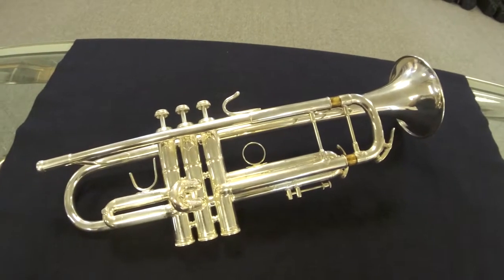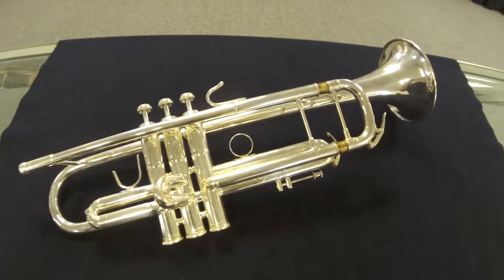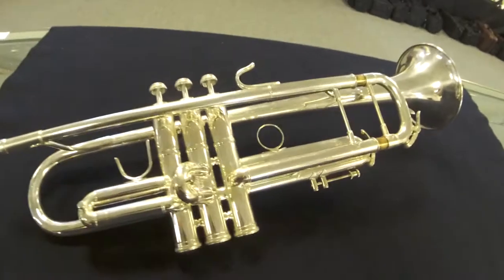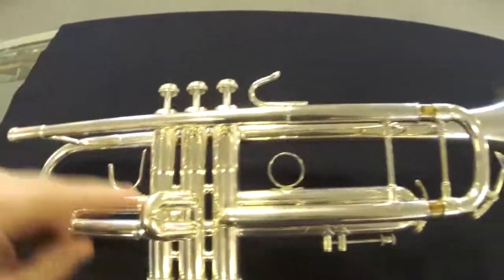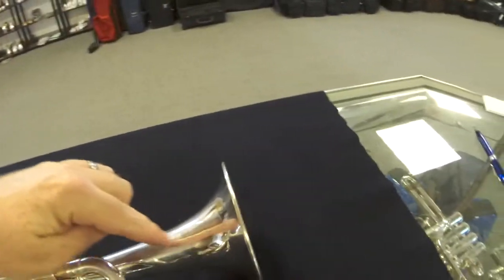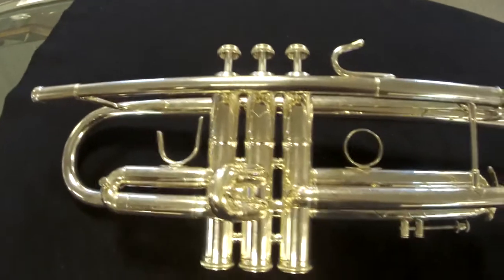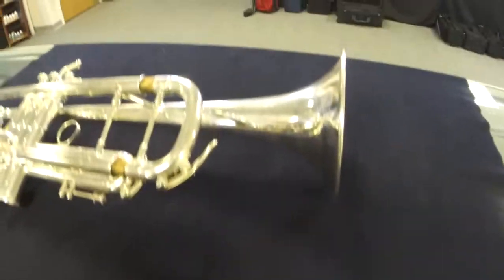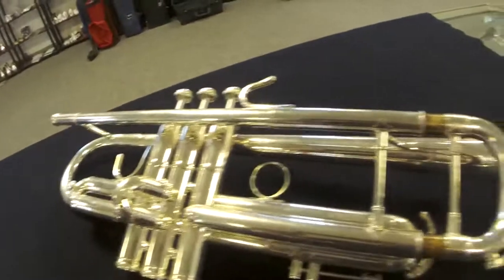B&S made F. Schmidt 37s trumpet for sale at Austin Custom Brass Overview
A  superb Professional horn at a student price.  Made in Germany by the master craftsmen at B&S  this is their take on a Bach 37.  A  really solid horn at a fabulous price.